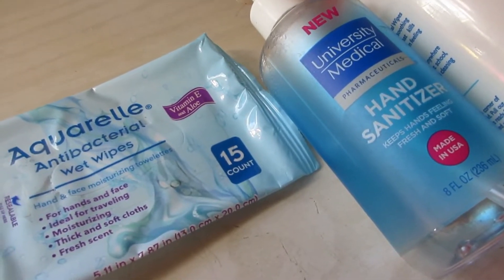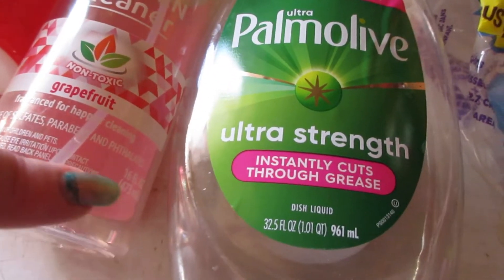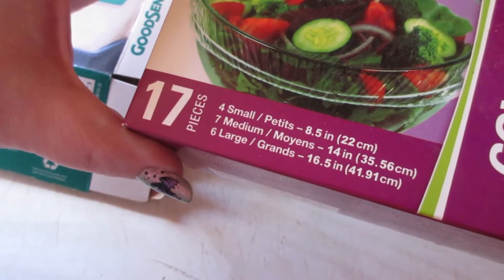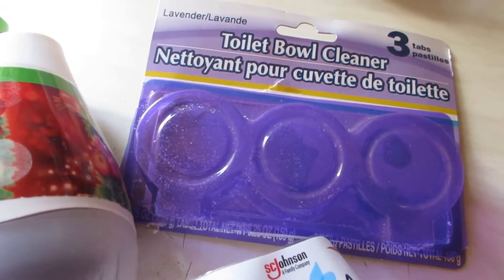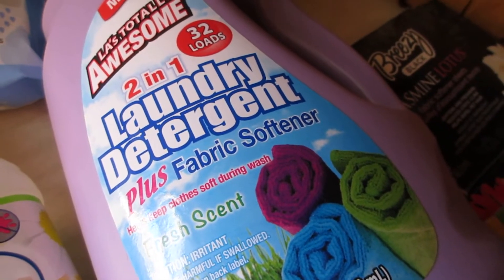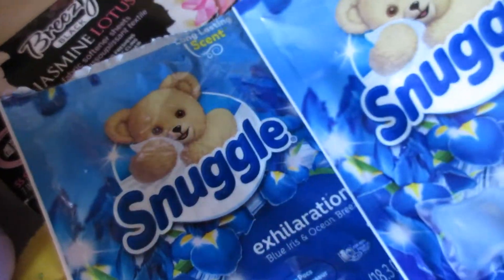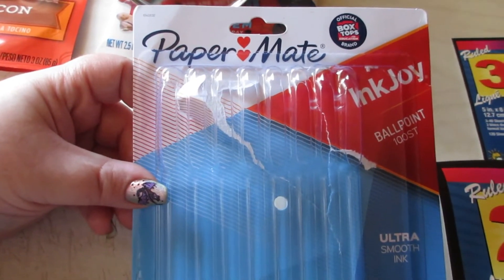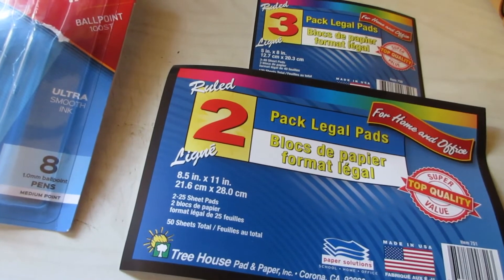Household Empties + Mini Reviews (Jan2022)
ILNP NP in Summer Lovin' with Dragon Fantasy nail art stamping on top.